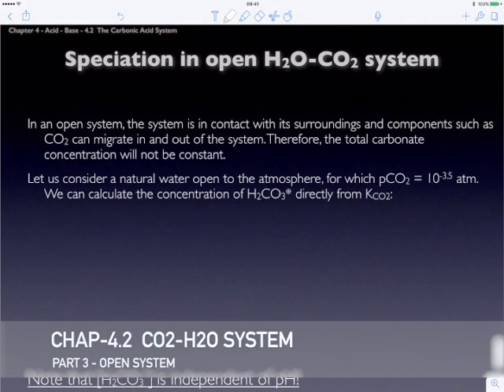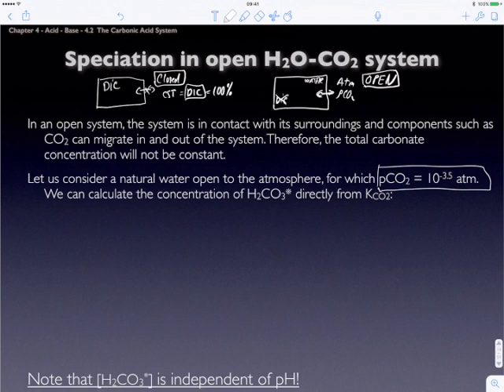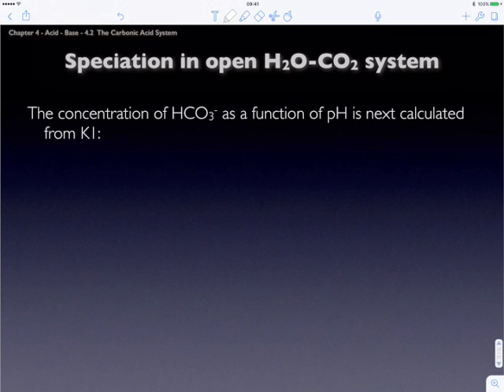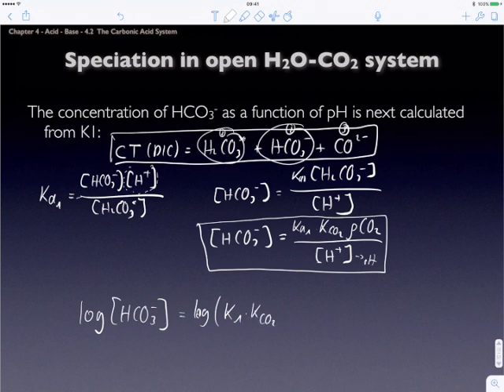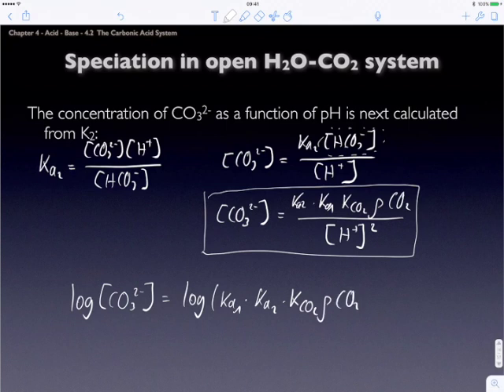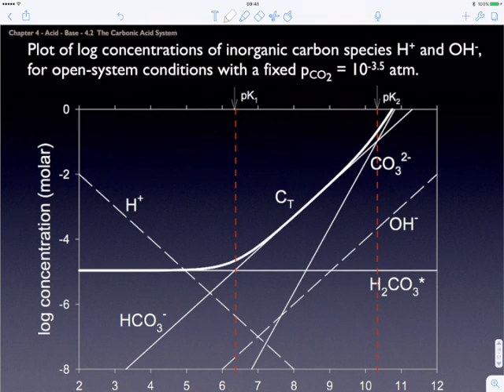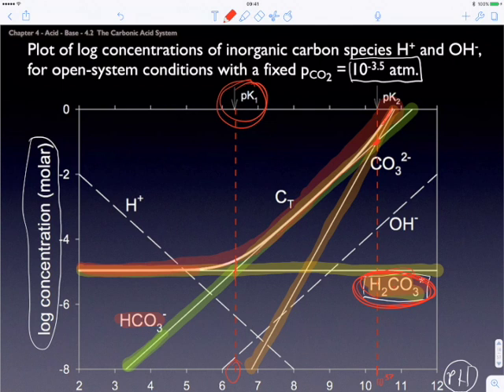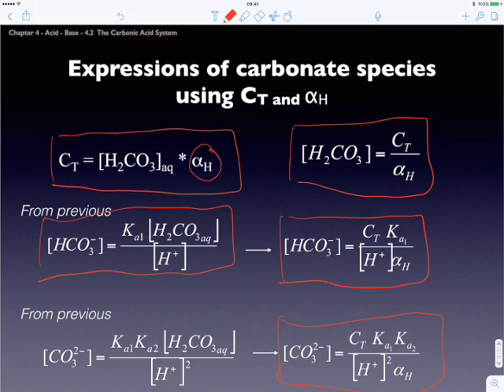Acid-Base - Lecture 6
CO2-H2O - Open system